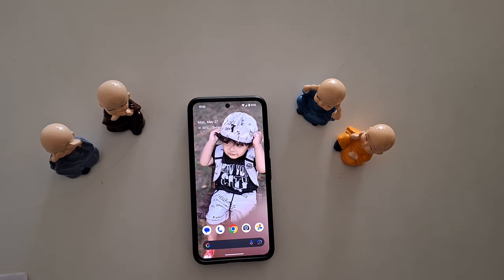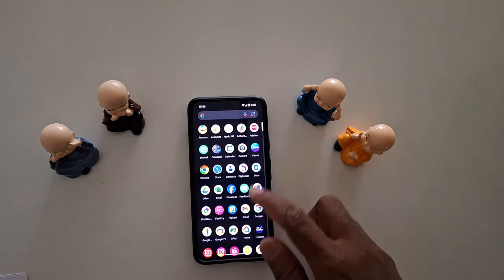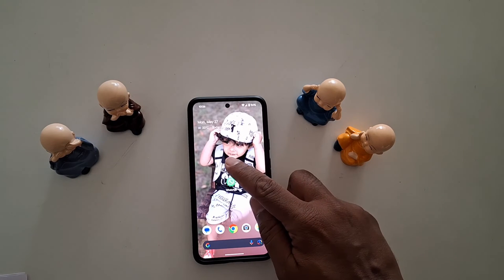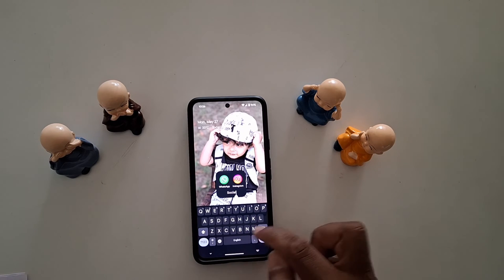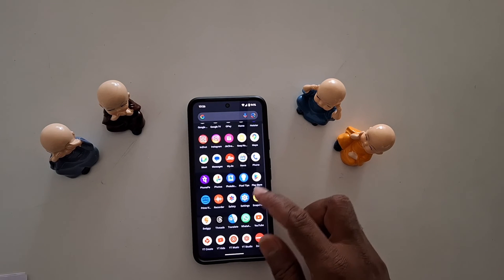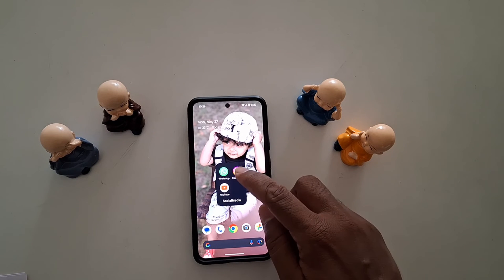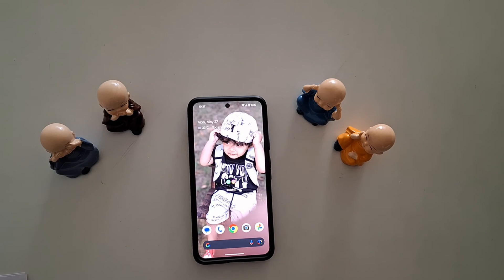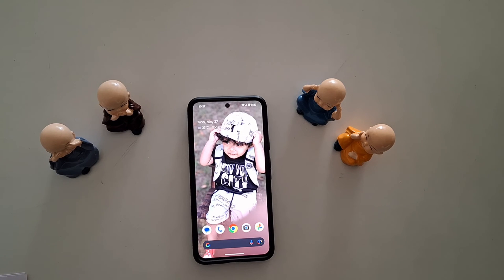How to Create a Folder in Google Pixel 8a Home Screen [2025]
How to Create a Folder in Google Pixel 8a Home Screen in 2025. Easy to Create a Folder in Pixel 8a Home Screen. You can make a folder on the home screen in your Google Pixel 8a 5G devices. Long-press the app and move it to another app to create a folder on your Google Pixel 8a devices.

Learn how to create a folder on your Google Pixel 5a home screen to organize your apps and declutter your device. Follow these simple steps to group your apps efficiently and keep your home screen looking clean and organized.

More Queries:
How to Create a Folder in Pixel 8a Home Screen
How to Create a Folder in Google Pixel 8a 5G
How to Make a Folder in Pixel 8a 5G
How to create a folder on the home screen in Google Pixel 8a 5G
Create Home Screen Folders in Google Pixel 8a
Group Apps in Pixel 8a
Organize Home Screen in Google Pixel 8a
Move apps to folder in Google Pixel 8a
How to create a folder in the app drawer in Google Pixel 8a
Google Pixel 8a Home Screen Folder
Pixel 8a
Google Pixel

Google Pixel 6 Pro (USA)
Google Pixel 6 (USA)
Google Pixel 6a (USA)

Google Pixel 6 Pro (Amazon India)
Google Pixel 6 (Amazon India)
Google Pixel 6a (Amazon India)